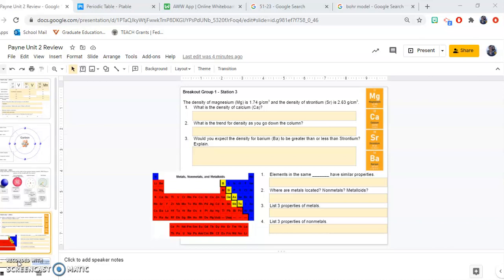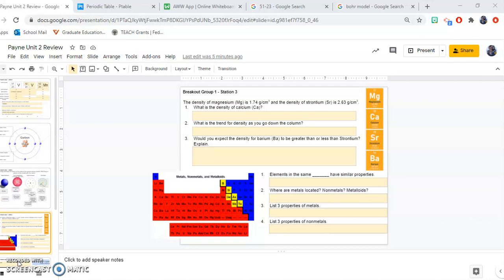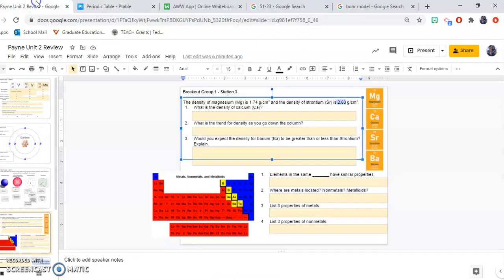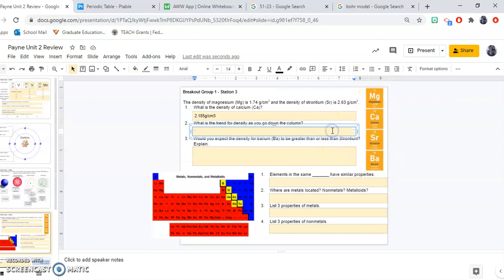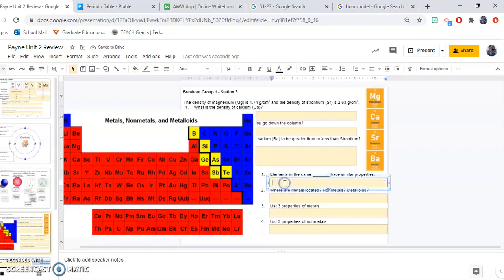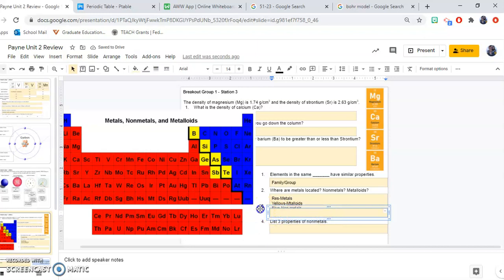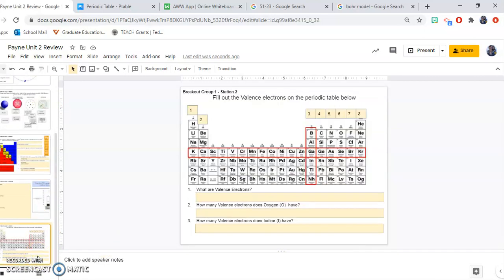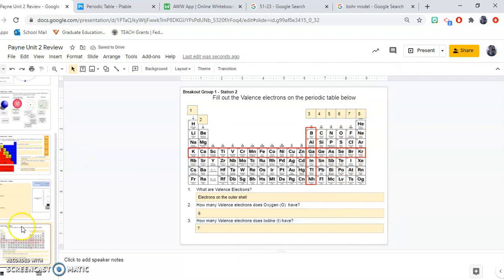Study Guide Video (Slide 4+5/5)